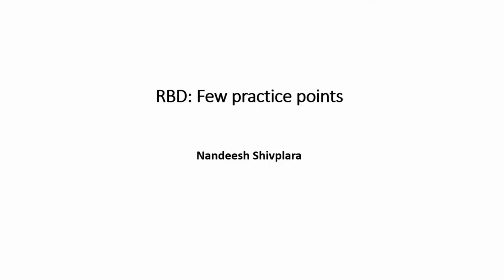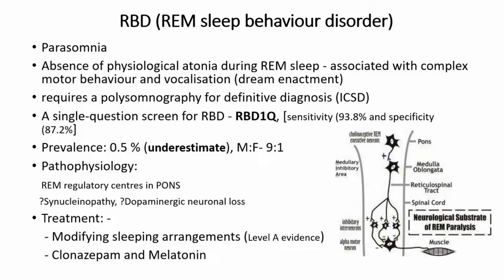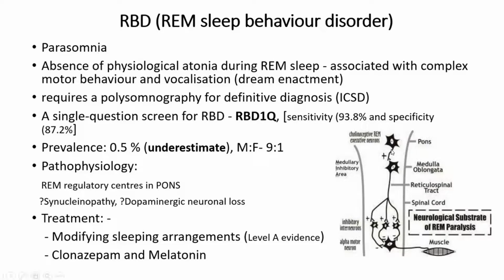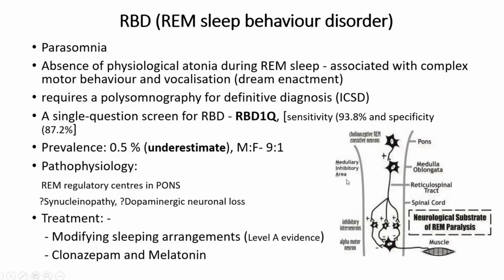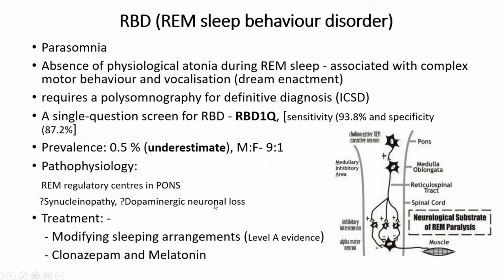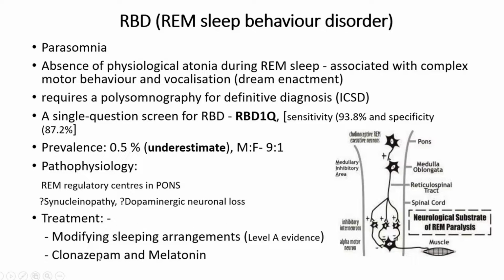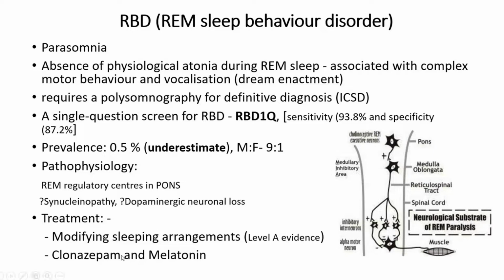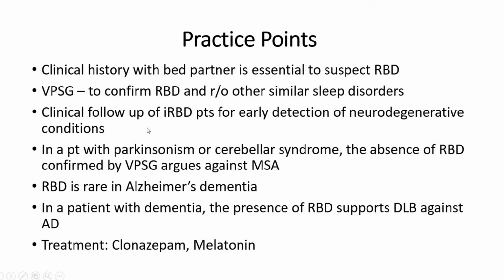REM Sleep behaviour disturbance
Dr Shivplara shares a few practice points on REM Sleep Behaviour disorder.